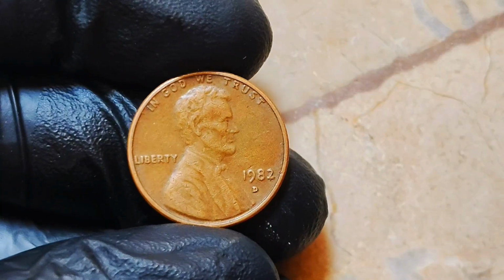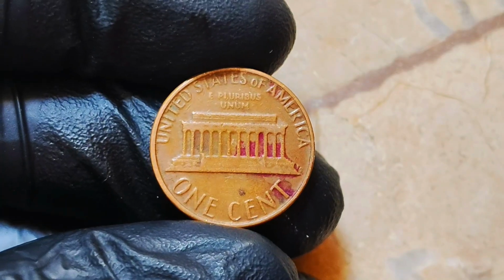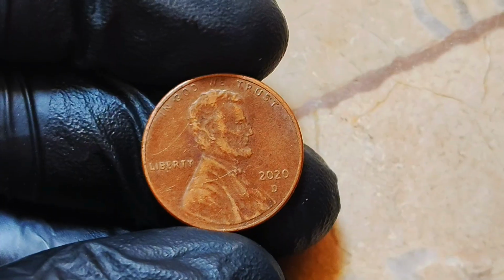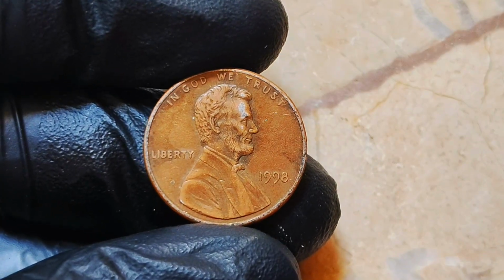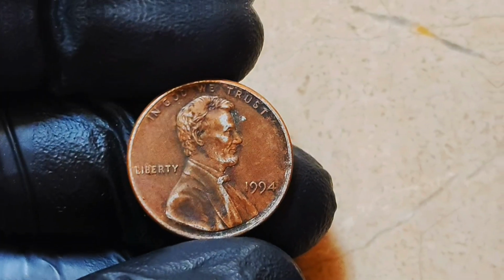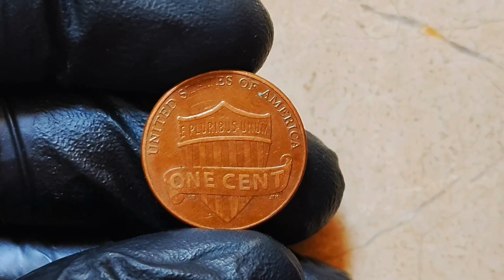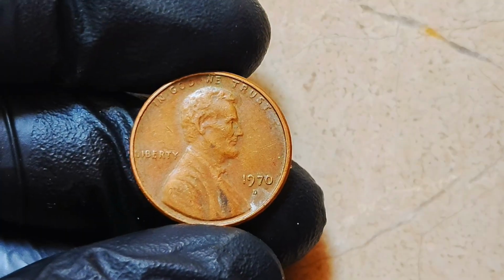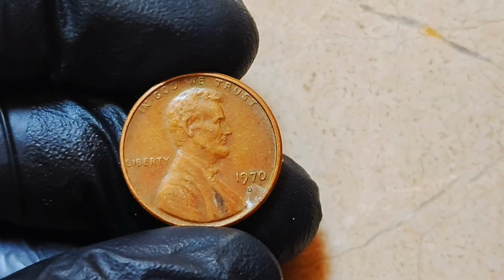Don’t Spend 1982 Pennies Until You See This! (Weight = Value)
Don’t spend your 1982 pennies until you see THIS! 🪙
Most people overlook this year, but 1982 was one of the strangest and most important years in U.S. Mint history. Why? Because the U.S. changed the penny’s composition from 95% copper to a zinc core with a copper coating. That means some 1982 pennies are heavy copper treasures, while others are lightweight zinc—and the difference in weight could mean the difference between pocket change and a small fortune.

👉 In this video, we’ll uncover:

The secret weight test every collector must know.

Why some 1982 pennies are worth hundreds to thousands of dollars.

The rarest 1982 varieties—including the famous 1982-D Small Date copper penny worth up to six figures.

How to quickly tell if YOUR penny is copper or zinc—and why weight equals value.

This isn’t just pocket change… it could be life-changing. Check your coins before you spend them—you might be holding a hidden treasure.